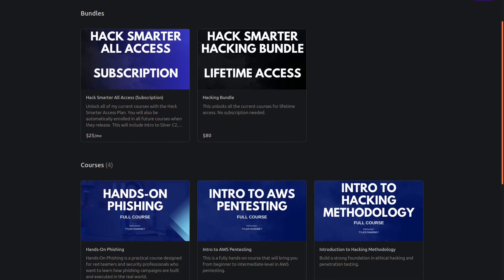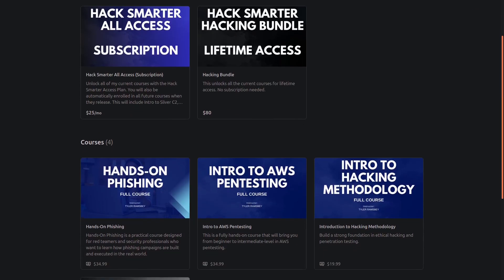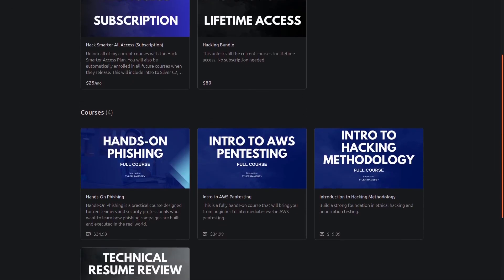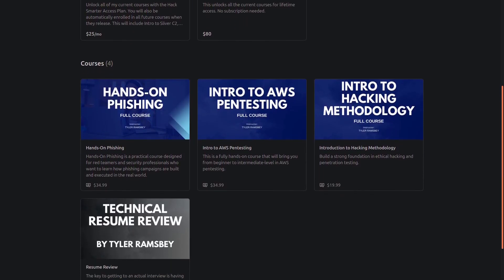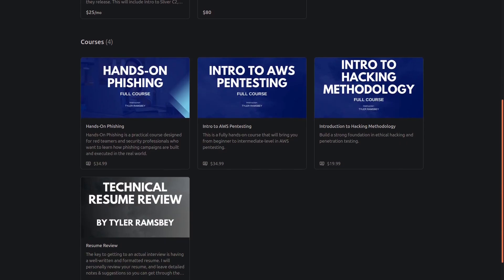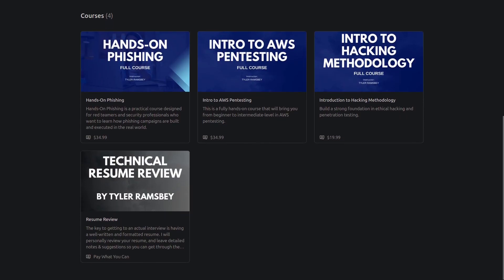Should you use walkthroughs when solving CTF machines?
Interested in learning ethical hacking? These courses are all hands-on, taught by me, and have custom labs. All of them come from my day-to-day work as a pentester in the field.

In this video I answer the question - should you use walkthroughs when solving CTF machines?